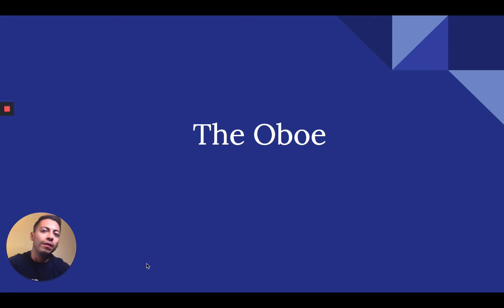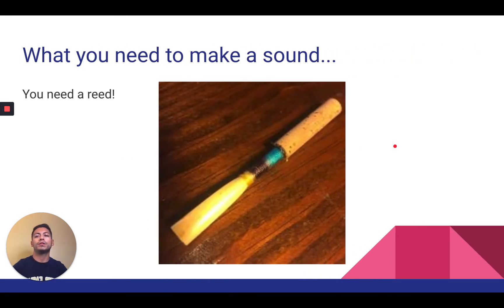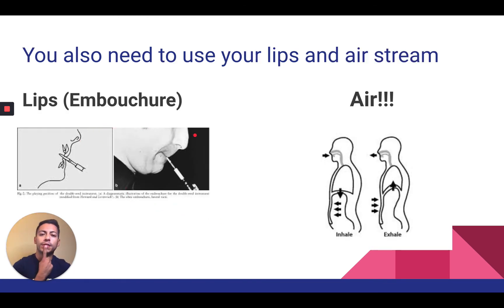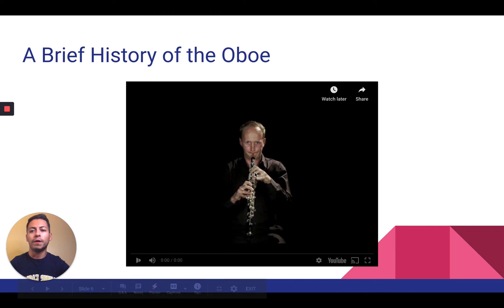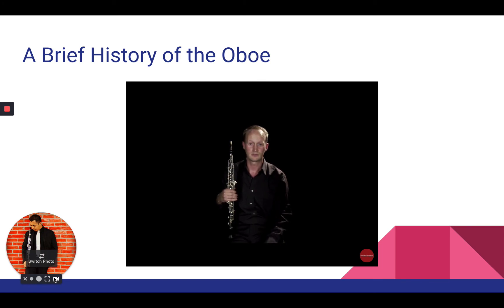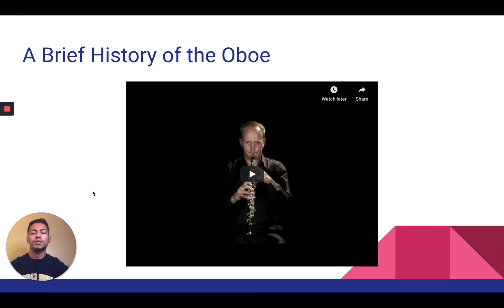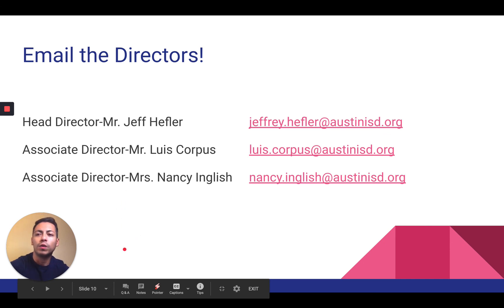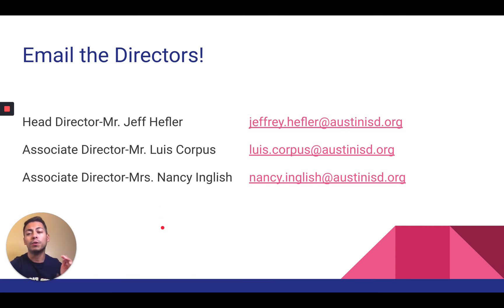Intro to Oboe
This video introduces the Oboe, a member of the woodwind family.

For more information on our program, please check out paredesband.org